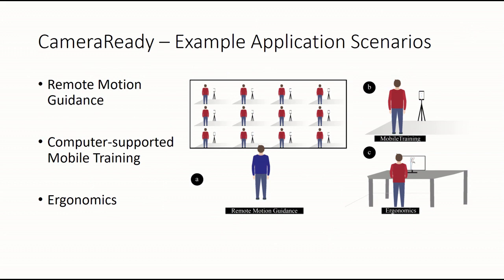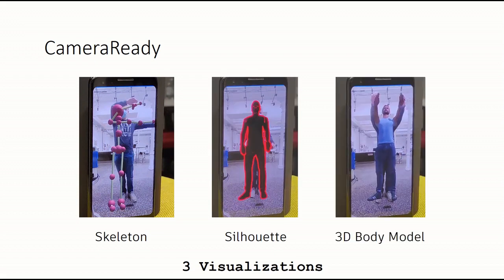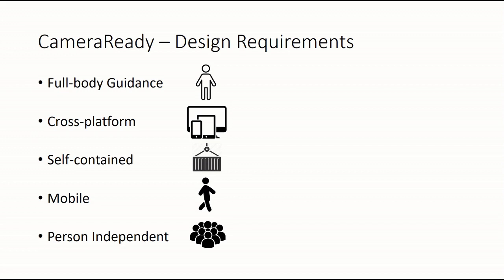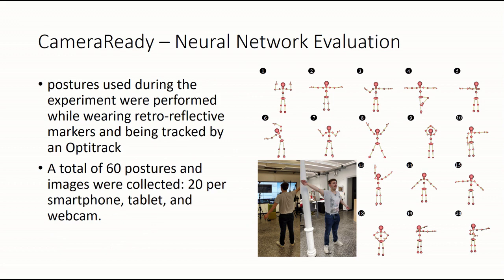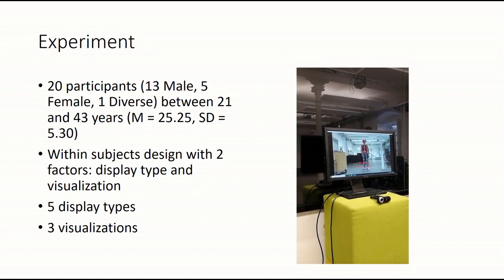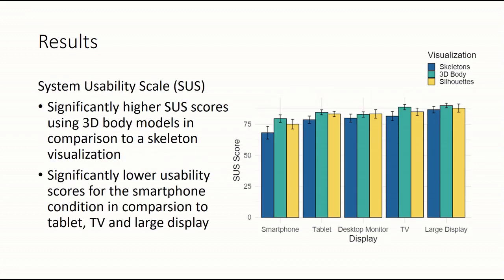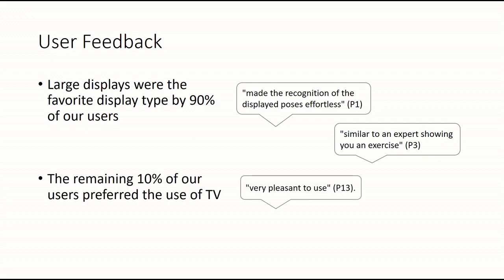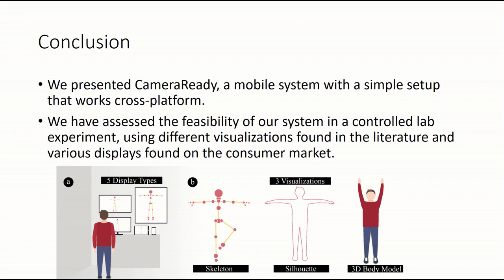CameraReady: Assessing the Influence of Display Types and Visualizations on Posture Guidance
Hesham Elsayed, Philipp Hoffmann, Sebastian Günther, Martin Schmitz, Martin Weigel, Max Mühlhäuser, Florian Müller

Session: Personal Health

Abstract
Computer-supported posture guidance is used in sports, dance training, expression of art with movements, and learning gestures for interaction. At present, the influence of display types and visualizations have not been investigated in the literature. These factors are important as they directly impact perception and cognitive load, and hence influence the performance of participants. In this paper, we conducted a controlled experiment with 20 participants to compare the use of five display types with different screen sizes: smartphones, tablets, desktop monitors, TVs, and large displays. On each device, we compared three common visualizations for posture guidance: skeletons, silhouettes, and 3d body models. To conduct our assessment, we developed a mobile and cross-platform system that only requires a single camera. Our results show that compared to a smartphone display, larger displays show a lower error (12%). Regarding the choice of visualization, participants rated 3D body models as significantly more usable in comparison to a skeleton visualization.